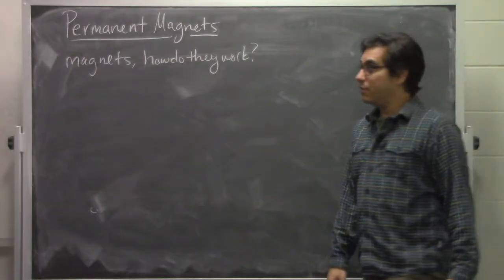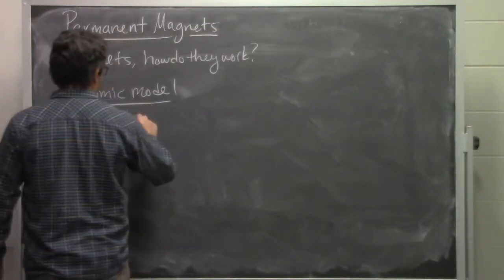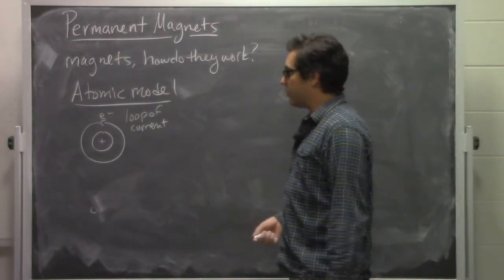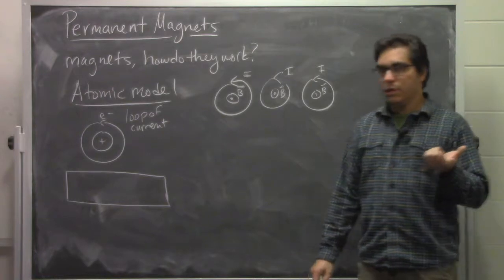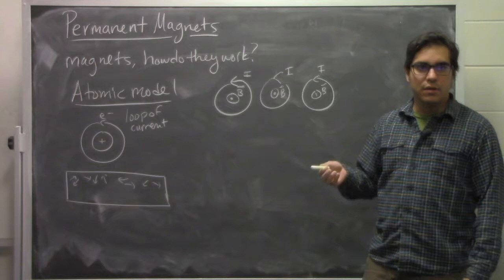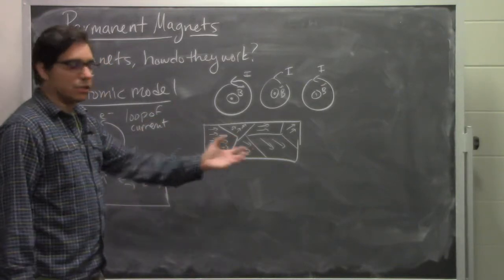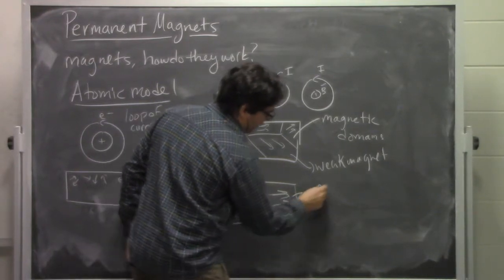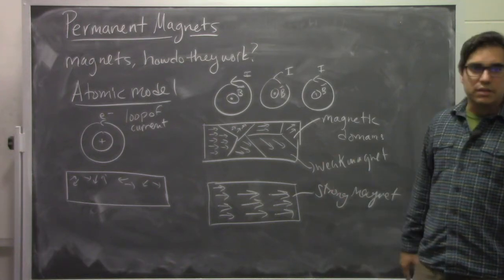EMP Cubed Video 39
No part time magnets here, only permanent.